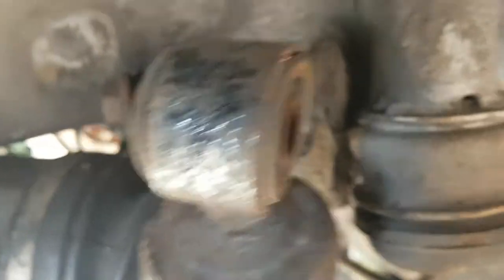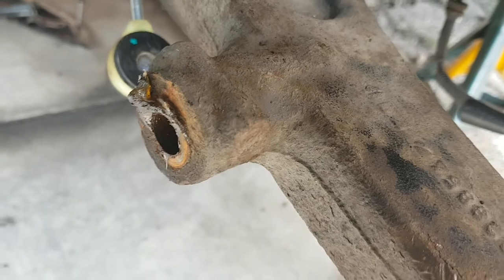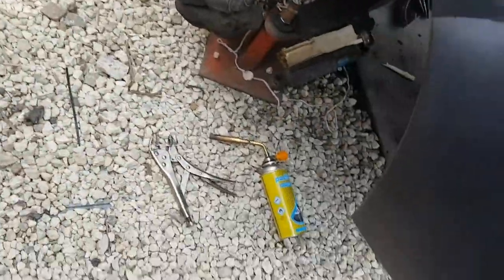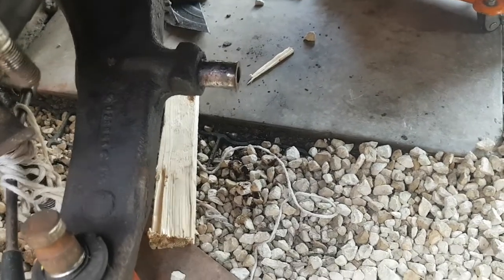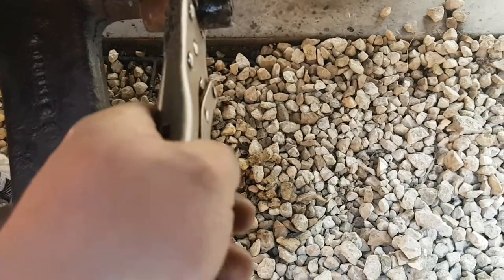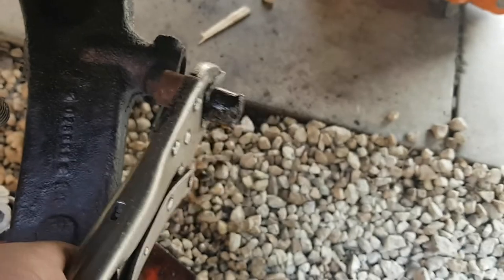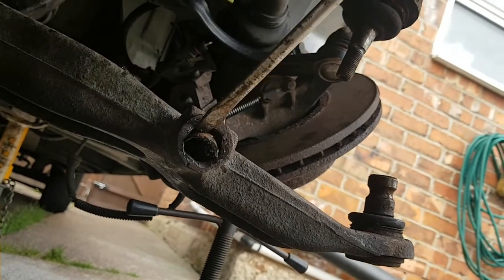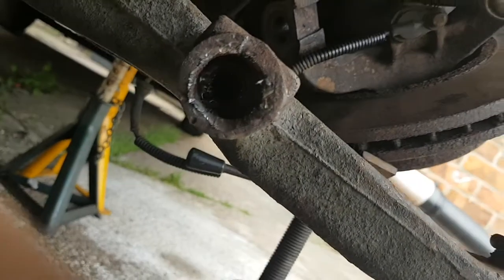Renault master front shock absorber removal 🤬🤬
removing front shock absorbers 5 min job turns into few hours.

If this video has helped you please